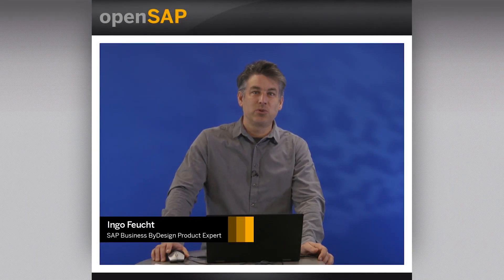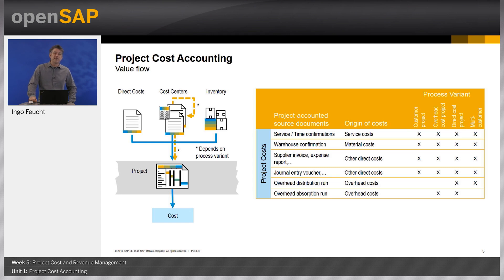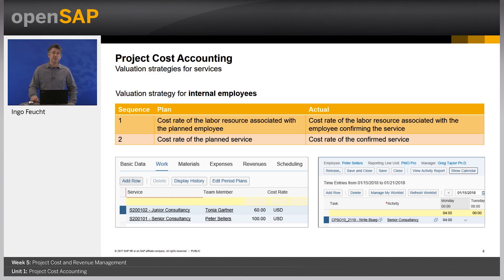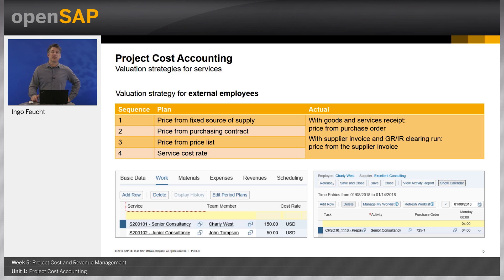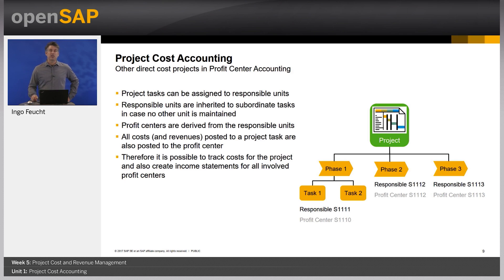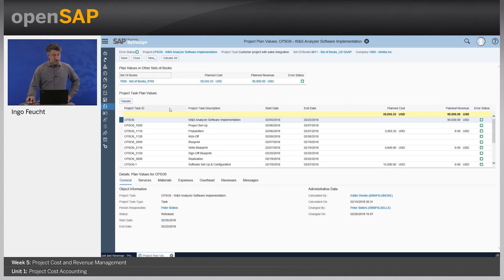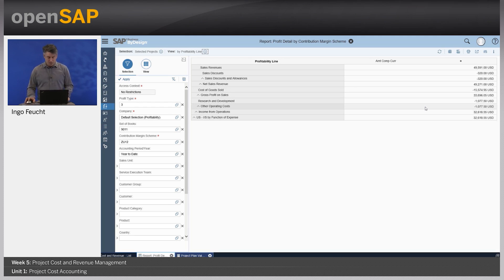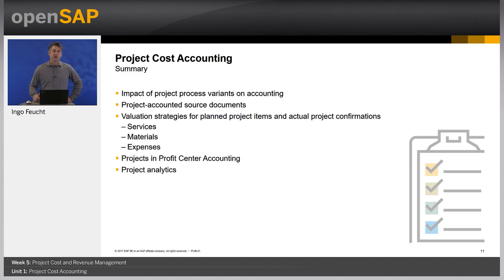Project Cost Accounting - W5U1 - SAP Business ByDesign Project-Based Services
SAP Business ByDesign Project-Based Services Week_5 Unit 1: Project Cost Accounting

Join this free online course about project-based services in SAP Business ByDesign. Learn about both customer-facing and internal project-based services and their tight process integration with oth...

Welcome to week 5. This week, the topic is Project Cost and Revenue Management. Here are the units you can look forward to:
Your week 5 assignment is due by Wednesday, June 13, 09:00 UTC. (Find your time zone.) For those of you completing the weekly assignments, please ensure that your browser meets the necessary technical requirements and try to complete your assignment as early as possible.

SAP Business ByDesign is SAP’s cloud-based ERP solution for SMEs, and enables you to manage your entire business with a single cloud ERP solution. It is ideally suited for upper mid-market companies and subsidiaries of large corporations (2-tier approach).
In this fifth openSAP course on SAP Business ByDesign, you’ll learn about both customer-facing and internal project-based services and their tight process integration within the different areas of SAP Business ByDesign, such as sales, invoicing, purchasing, and financials.
Our team of experts will explain how SAP Business ByDesign supports the stakeholders of project-based services, and what business processes are supported. You’ll learn about the project management functionality provided, and about selling project-based services. This will be followed by sessions detailing aspects that you may often encounter: time recording and resource management as well as procurement and expense reporting. To round off the course, we’ll give you an overview of project cost and revenue management aspects.
All the weeks are complemented by demonstrations in the systems. These will help you link what you’ve learned in the theory to your daily work activities. To make your learning experience even more exciting, you’ll be able to download a few additional exercises to try out the solution on the free tenants yourself.
Here is what some participants are saying about the course:
If you’d like to keep your SAP Business ByDesign skills up to date, share knowledge, or get help, join the SAP Business ByDesign Community. Here, you can participate in the conversation about best practices, business processes and technical implementations.
Week 1: Project Management Basics
Week 2: Selling Customer Projects
Week 3: Time Recording and Resource Planning
Week 4: Project Procurement and Expense Reporting
Week 5: Project Cost and Revenue Management
Week 6: Final Exam
Throughout the duration of the course, you’ll have the opportunity to access the SAP Business ByDesign training systems for free and complete additional exercises. Details on how to access the systems will be given at the beginning of the course.

 Keys:
Video Unit 1 Week5